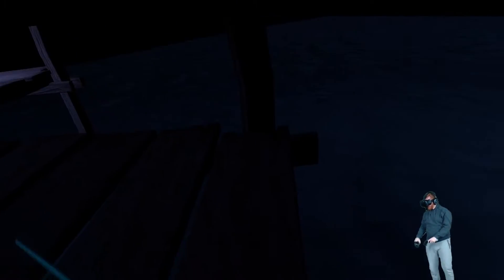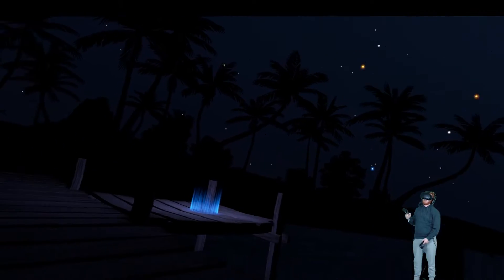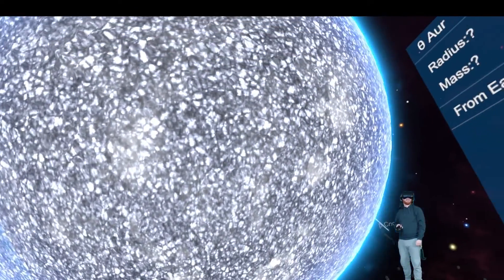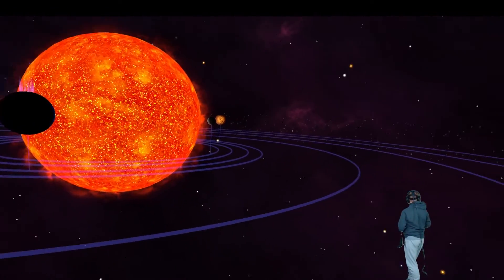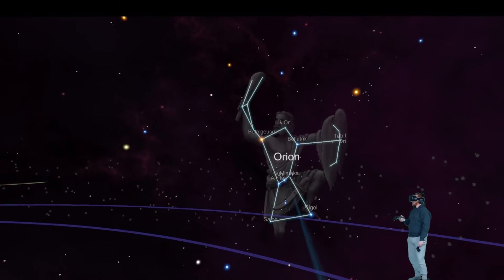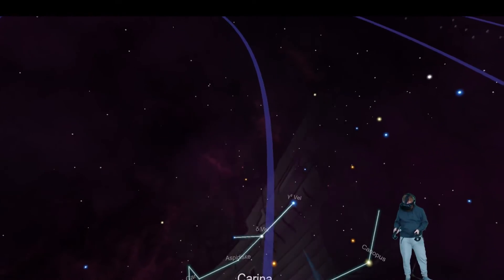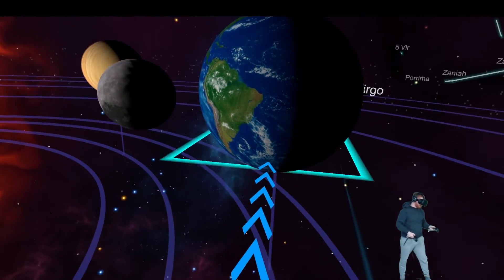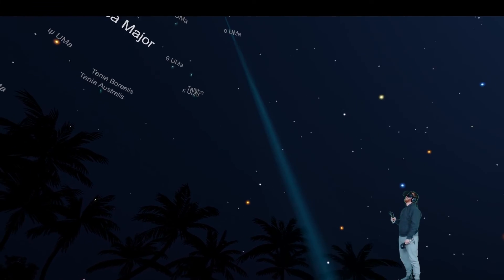Stars: VR stargazing gameplay, learn about constellations and stars on the HTC Vive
Gameplay from Stars, a VR game where you look at stars and constellations. Examine stars close up and learn lore.

Stars is a relaxing and educational game. You can travel around our solar system and look at stars and constellations, or stand on a dock and stare out at the stars from Earth. You can play standing or seated, and it currently only supports the HTC Vive.

Stars costs $5.99.

Official game description of Stars on Steam:
"《Stars》is a VR game about stars. With the soothing music, you can completely relax and look up at all the beautiful stars. Do you know how many stars are there? how many constellations? where did the 12 constellations’ names come from? what is the story of every constellation? We will show you all the answers.

Game Features：
-Peaceful and relaxed game experience, VR will make the experience fantastic. Just sit down and relax, enjoy the beautiful stars.
-Dynamic connections, vivd images and wonderful stories of all the 88 constellations
-6000 stars which are based on real data, you will learn a lot about the universe, constellation etc"

I put up VR gameplay videos for both the HTC Vive and the Oculus Rift CV1 VR HMDs.

Computer Specs:
OS: Windows 10 64bit
Video Card: GeForce GTX 1080
Memory: 32 gigs
Processor: 4.0 GHz Intel Core i7-5820K
Motherboard: MSI X99S GAMING 9 ACK EATX LGA2011-3
VR Hard Drive: Samsung 840 EVO 1TB 2.5" SSD